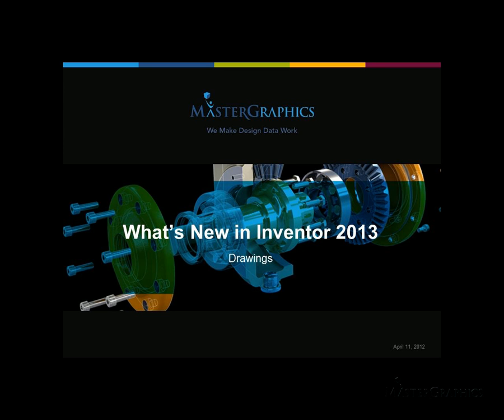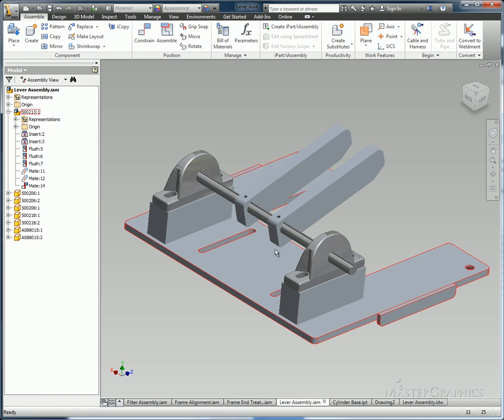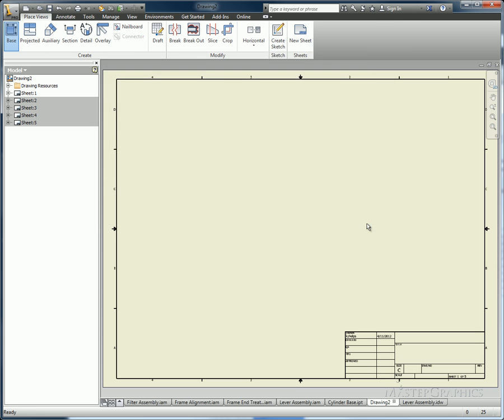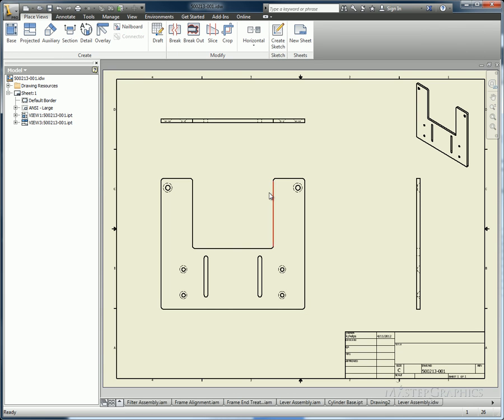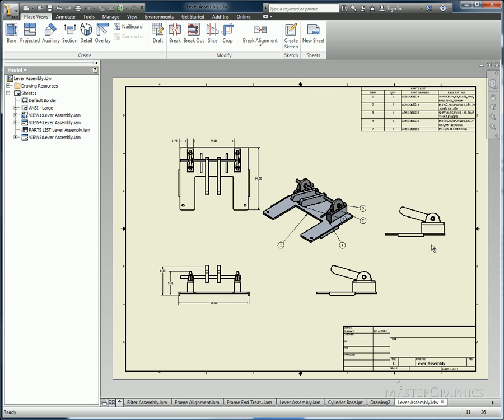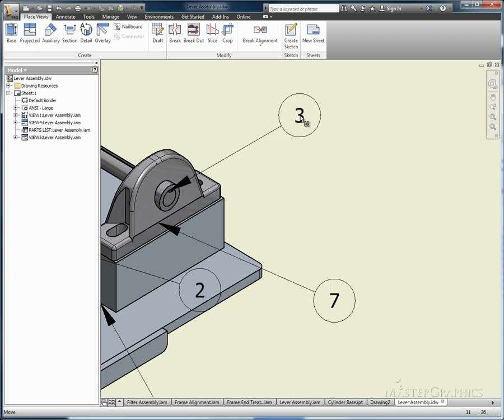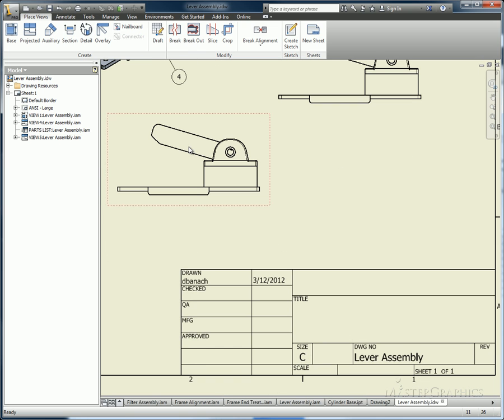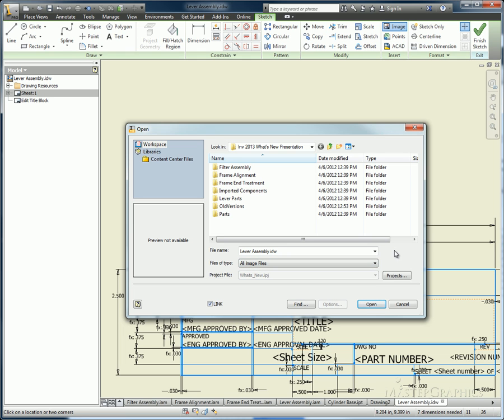What's New in Inventor 2013 Part 3 - drawings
The 3rd video in the What's New in Inventor 2013 focuses on drawings.

For information on all of the Autodesk 2013 software,